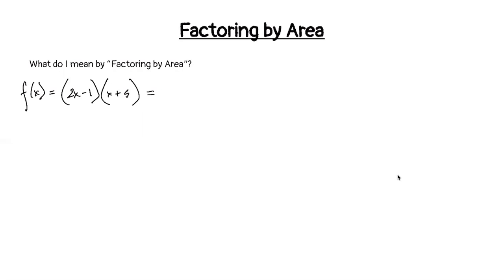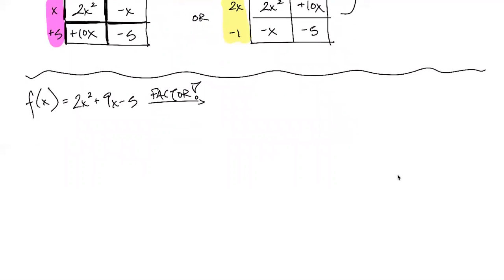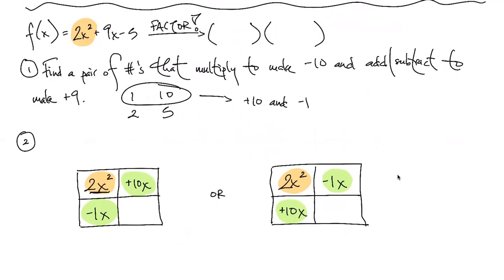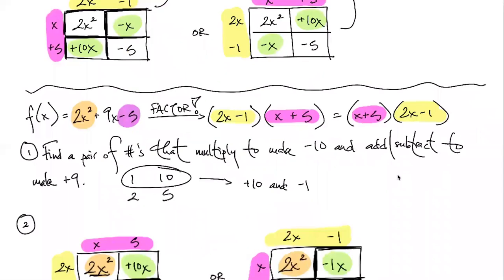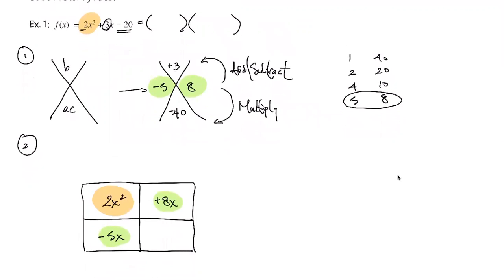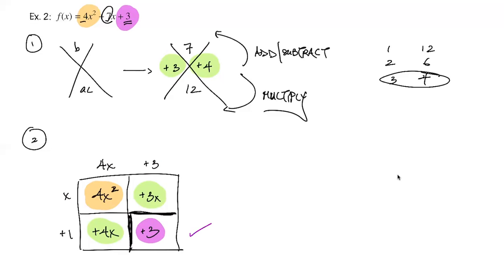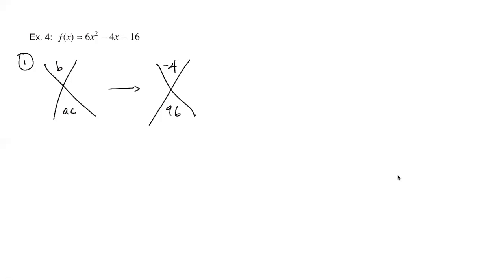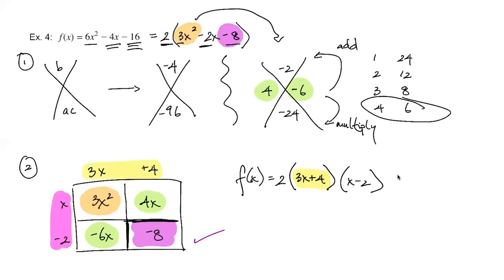Factoring by Area (Math116 Fall20)